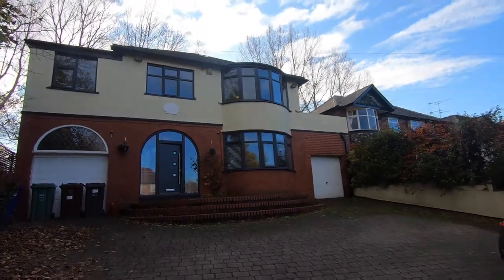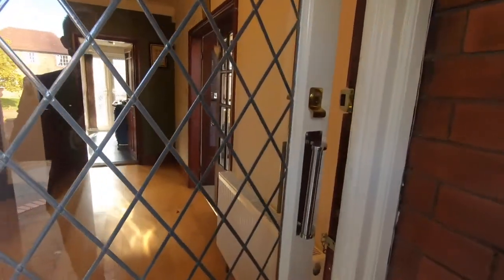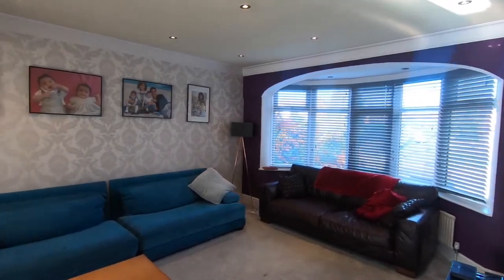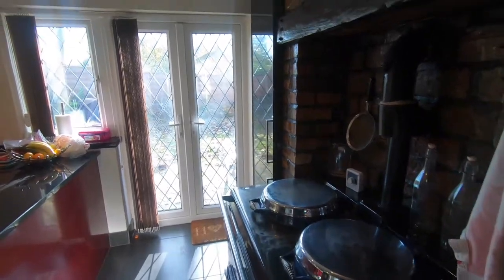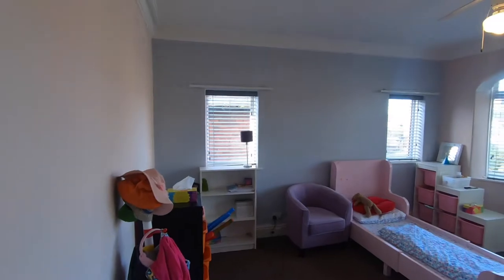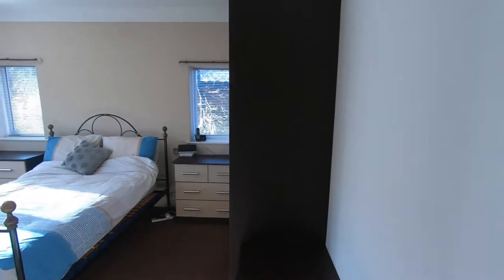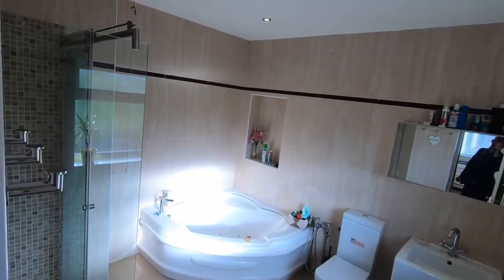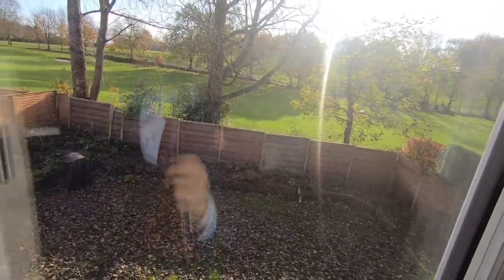Hilton Lane, Prestwich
*SPECTACULAR FAMILY HOME* *OVERLOOKING PRESTWICH GOLF COURSE* *TWIN GARAGES*

This is a truly magnificent property which boasts 4 large bedrooms, 2 bathrooms, multiple reception rooms and a SAUNA!!!

Each room has been tastefully decorated and the high ceilings & large windows ensure the property remains bright & airy at all times. As soon as you enter the grand hallway you gain an immediate appreciation of just how spectacular this family home is. The lounge/diner has been opened through to create a spacious living area which has dual aspect bay windows.

All 4 bedrooms are generously proportioned with the two master bedrooms being particularly impressive. The first master bedroom goes one step further with its 'secret' en-suite bathroom, located through the fitted wardrobes.

If all of this wasn't already enough then you can impress your friends with the fully-functioning sauna or the beautiful rear garden which overlooks Prestwich Golf Course.

There is also a large loft space which has the potential to offer another bedroom, subject to building regs & planning.
Further benefits include double glazing and gas central heating; including a BRAND NEW WORCESTER BOILER.

You are urged to take a look at this wonderful property to fully appreciate what it has to offer. Call WeLocate to arrange an appointment.